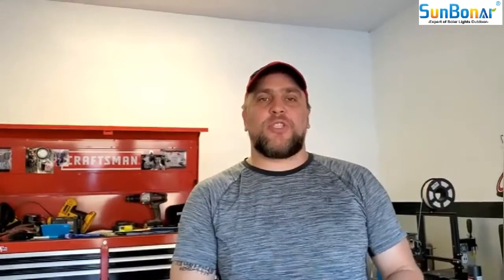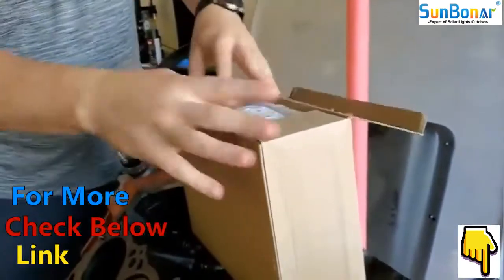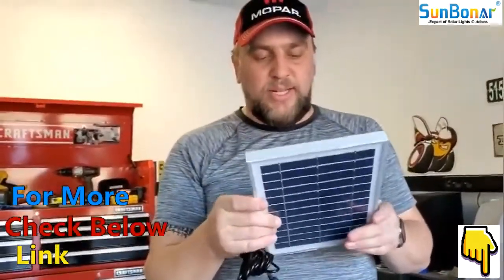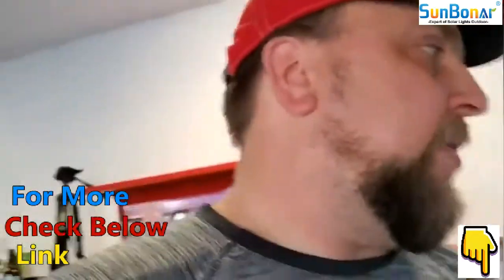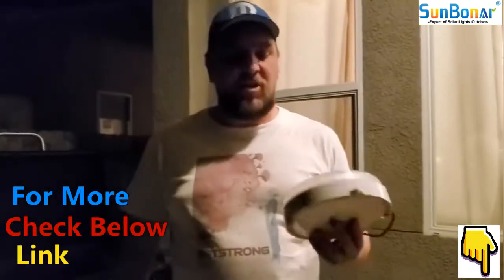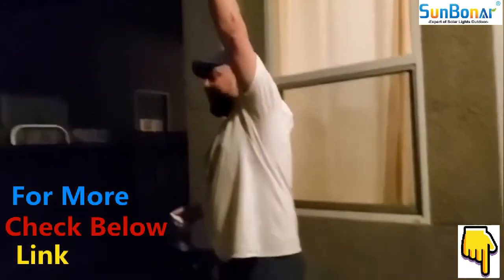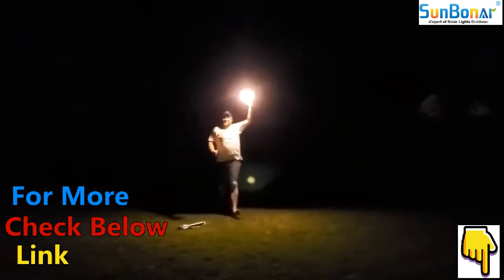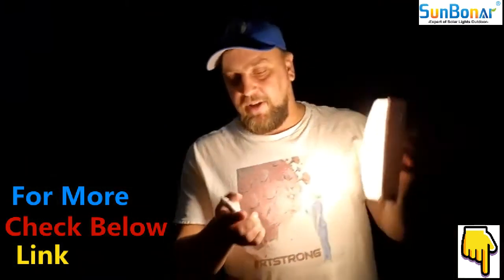Sunbonar solar ceiling light white @warm white on show remote control for the indoor &outdoor Use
【Dual-color Switchable】The lighting color of SunBonar smart solar ceiling light can be switched between cool white and warm white by pressing remote, which makes the light to meet a wide variety of usage scenarios. Cool white for area security lighting: shed, barn, garage, porch, hallway, home etc, Warm white for landscape lighting: patio, garden, balcony etc.
【Smart Remote Control】SunBonar solar lights indoor home equipped with smart remote control, the lighting time & brightness ( 10%-100% brightness) can be set with the remote. Also the remote has memory function.
【Easy installation & Long Lasting】The solar ceiling light comes with a 16.4ft long extendable cable to make it both available outdoor & indoor installation. You can mount it as ceiling light or pendant light or wall light. The brightness of the ceiling light can reach up to 1000 Lumens once fully charged and work over 10hrs with 100% brightness, and will last longer if setting lower brightness.
【Sturdy-made & Waterproof】IP65-rated waterproofing with sturdy Grade A plastic casing, allows solar led pendant light for optimal performance year-round and in all climates. Ideal for use at any season all year.
【What You Get】1*SunBonar solar ceiling light, 1*remote control, 1*instruction manual, some mounting screws and 7*24 friendly & prompt customer service & lifetime warranty.